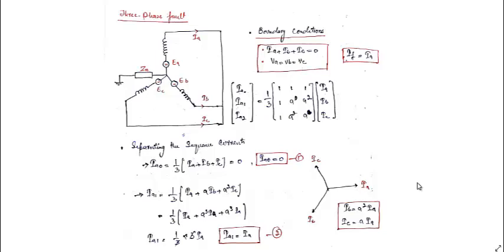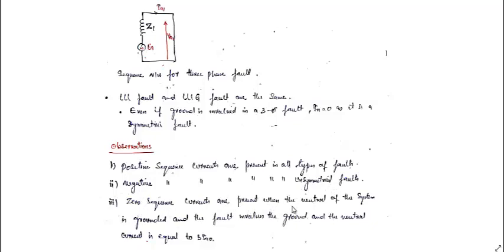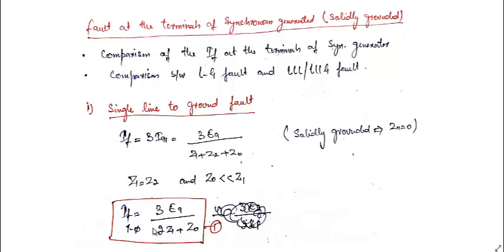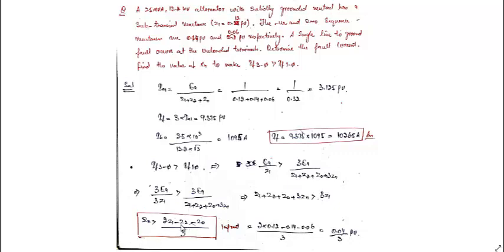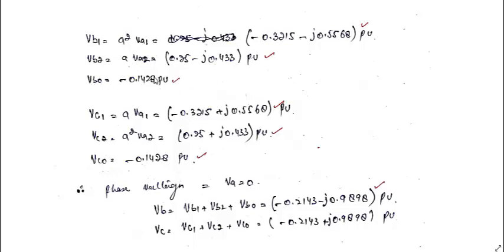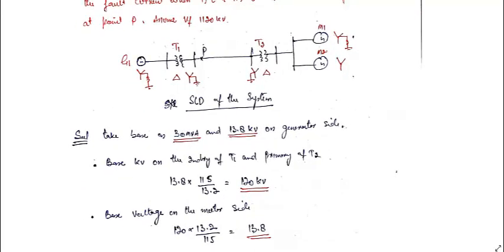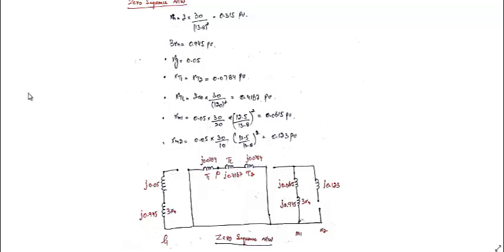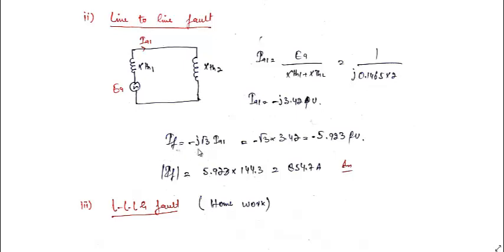Unsymmetrical faults (contt...)